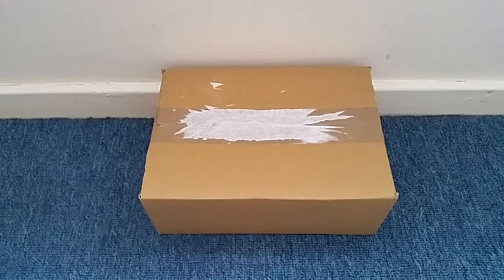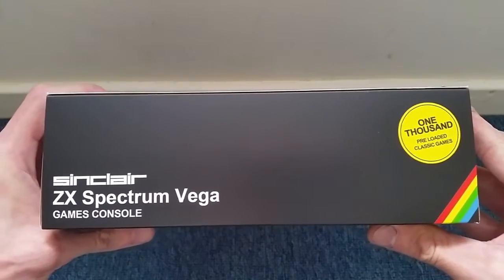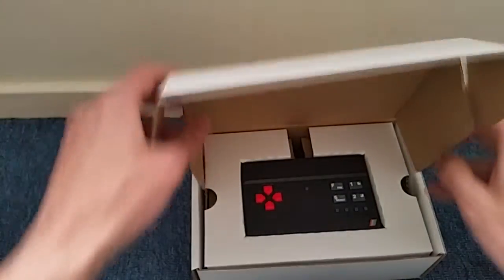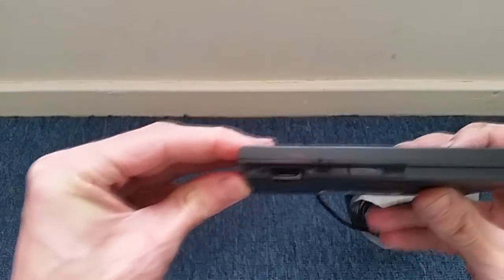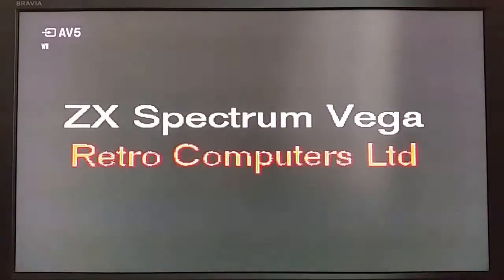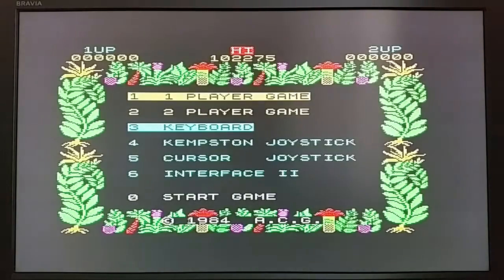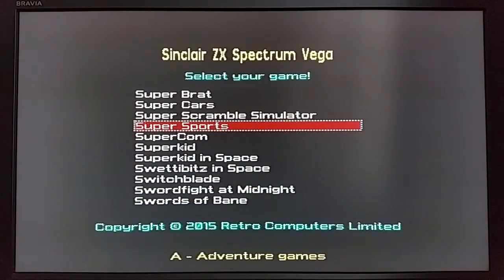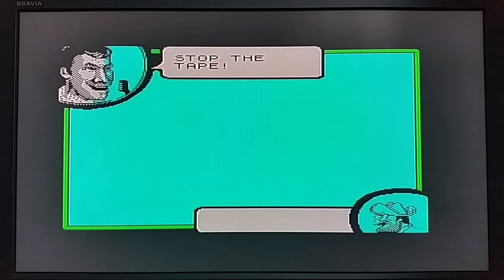Sinclair ZX Spectrum Vega - Unboxing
Wow, I've finally got one. After waiting 8 months today I finally received my Spectrum Vega. After having many great and fond memories of my Spectrum +3 I cannot wait to give this a blast and rediscover many great memories from playing these games when I was younger.
Anyhow, I hope you enjoy my video and would kindly ask to leave a like if you do, and also feel free to post any comments in the comment section below.